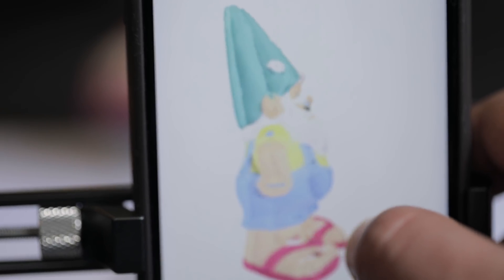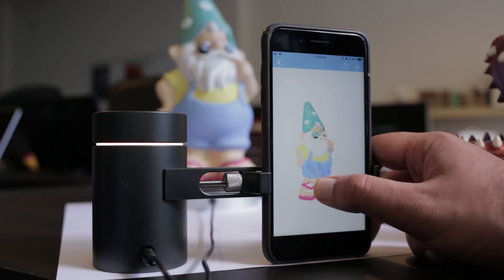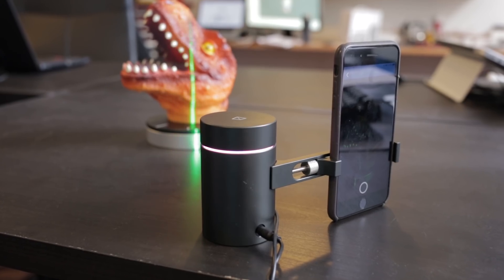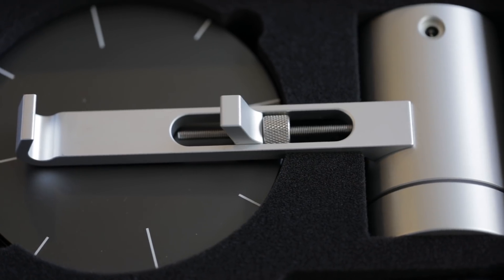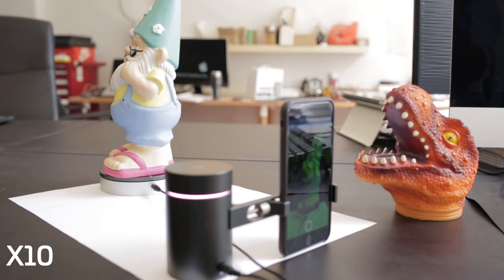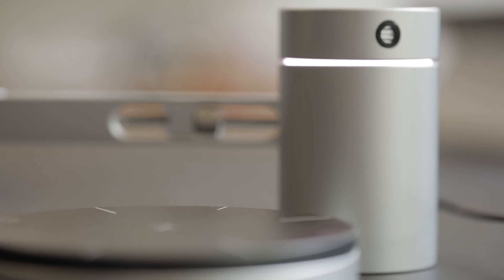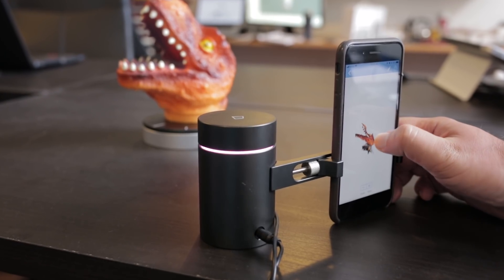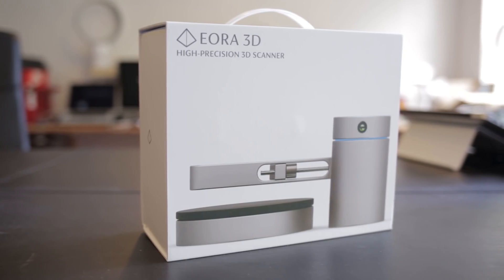EORA 3D SCANNER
EORA 3D has turned your smartphone into a 3D scanner. Going up on Amazon for $599, cutting the price point of comparable 3D scanners on the market by almost two thirds.